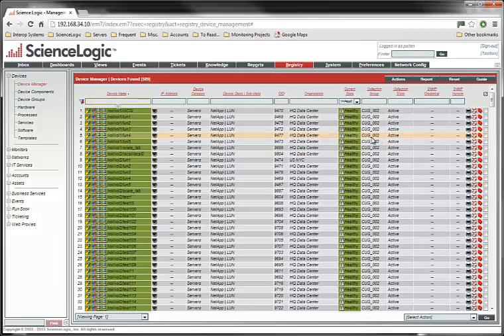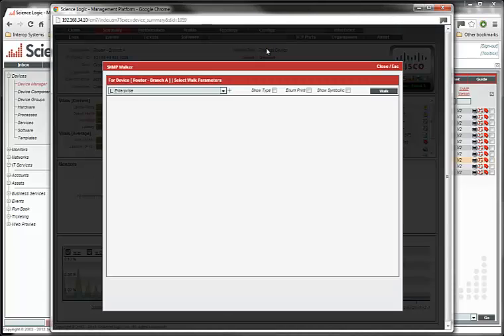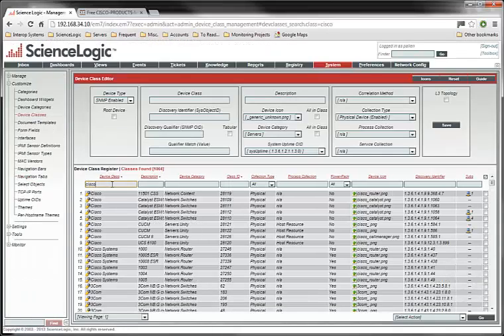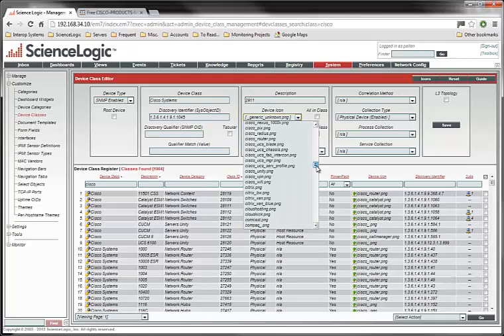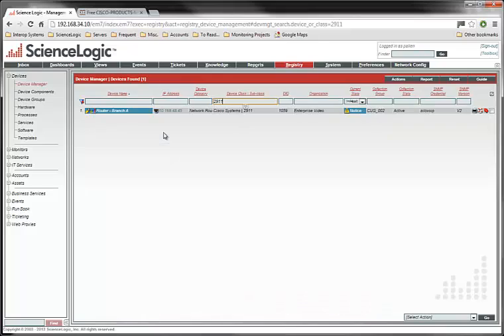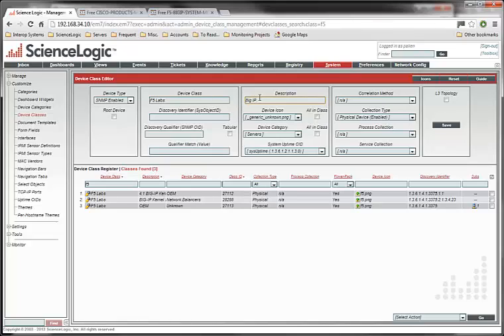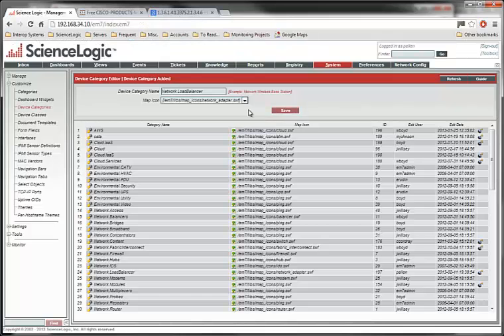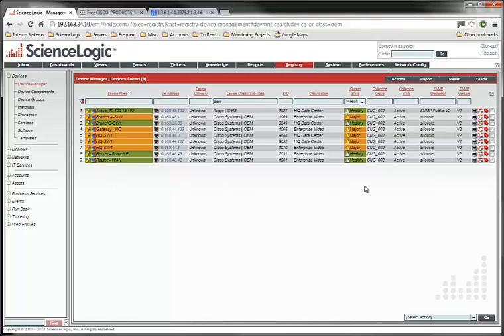EM7 Device Classes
Create device classes in order to easily identify the devices being managed in EM7.